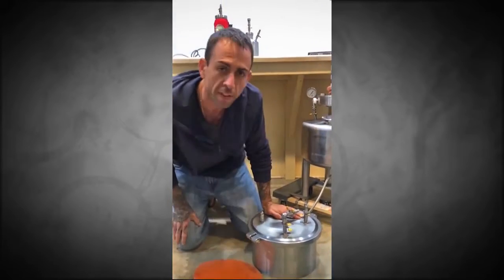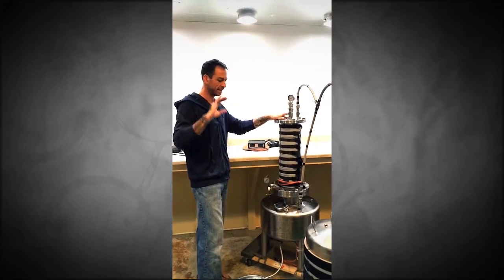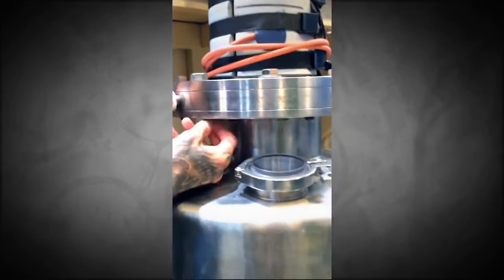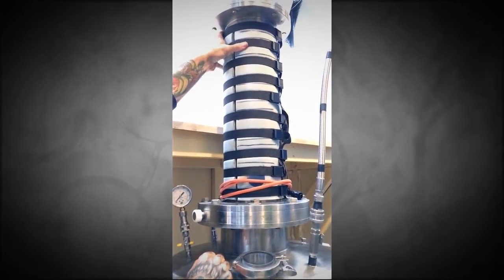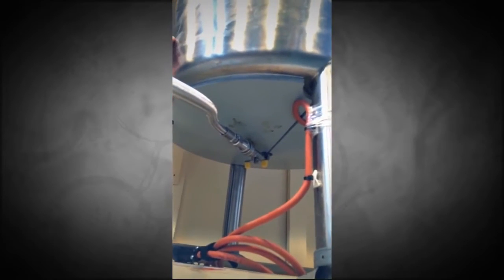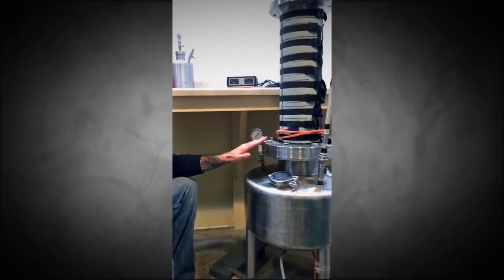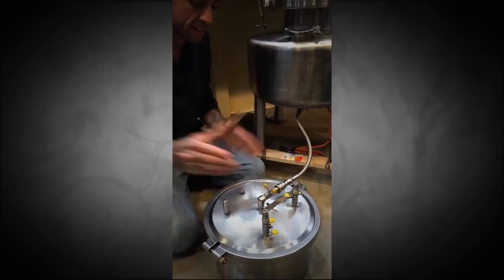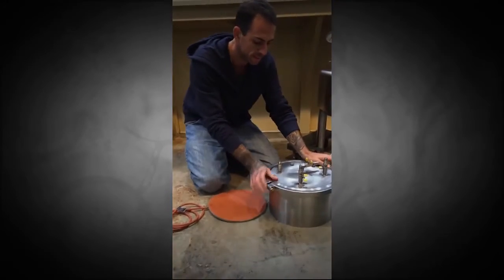Tamisium butane chemical oil Extractor closed loop No more Dry Ice, No more Dewaxing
Is the Tamisium a Closed Loop? Apparently not
What is wrong with Closed loop?
I have received a series of videos from the company. For some reason they are not posting these on youtube and only send them to prospective customers. I asked David about this and was told that they just got their patent and will share them now after final editing to reflect updates to the systems. Well I could not wait for that.
Here is what he told me in the email about the video.

No more DRY ICE, DeWaxing or unsafe time consuming Loop Processes.
Due to the fact that Tamisium Extractors use enough solvent to perform a complete extraction in one pass they can extract with high speed limiting contact time eliminating wax and increasing yield and production. There is no need to recover and loop the solvent back through over and over again.
Looping adds excessive solvent contact time which dissolves large amounts of wax and other dark lipids requiring extreme cold to avoid those unwanted compounds.
The Tamisium byproduct is faster production, increased yields, easy operation, and most important, safety.
Using a properly designed system that eliminates looping and recovery machines allows the use of co solvents to target any compound that a single solvent will not extract alone.
Tamisium Extractor - Faster, Easier to Operate, Decreases Operation Cost, Increases Yield and Production, Produces Greater Variety, Operates Silently and SAFER!
Patented Tamisium Extractors.
Nationally and State Certified Safe Systems. i502 Compliant.
Class 1 Div 1 Compliant Extractor Heater and Cooling solutions.